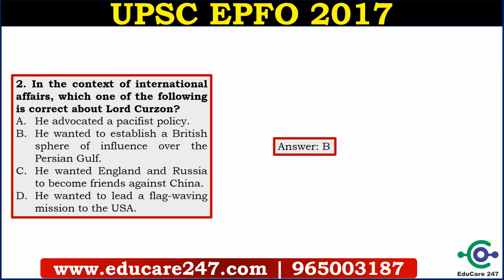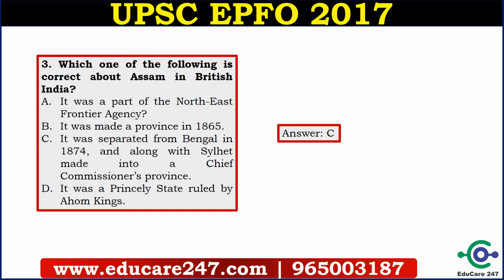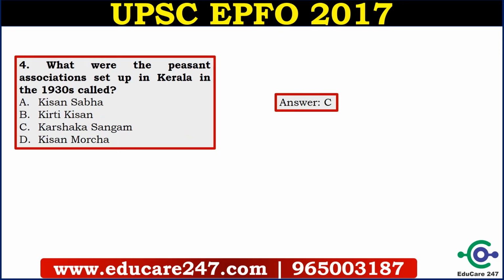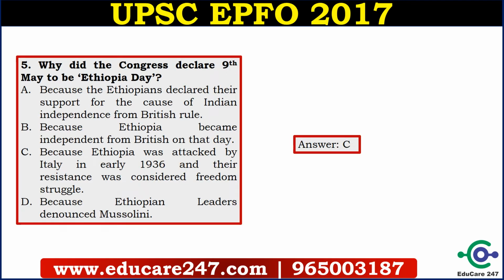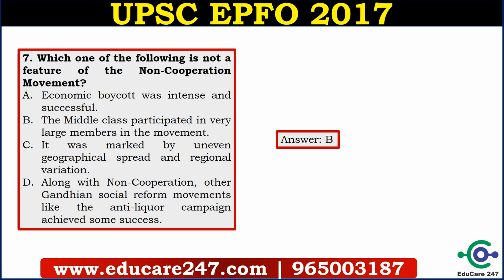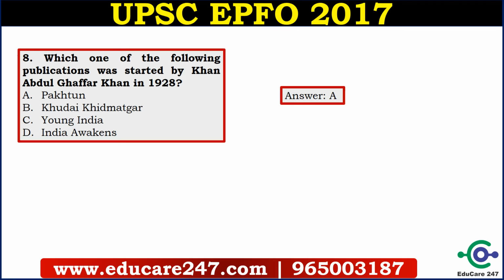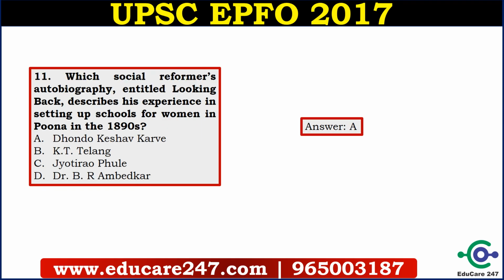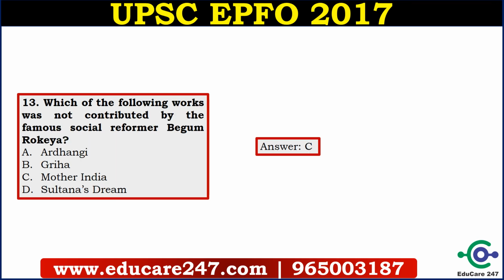Indian Freedom Struggle | Lecture 1 - Previous Years' Paper (UPSC EPFO 2017) | UPSC EPFO 2020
This video discusses the previous year's papers of UPSC EPFO 2017 of the  Indian Freedom Struggle topic.  It is important for the UPSC EPFO 2020 examination.